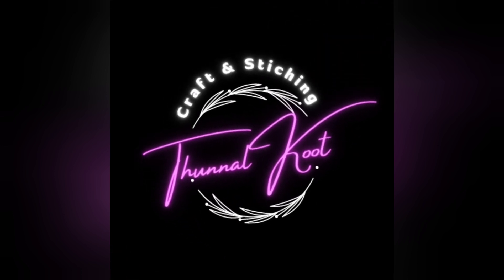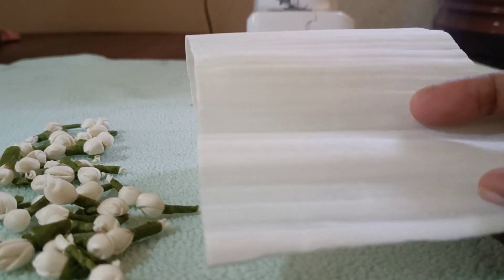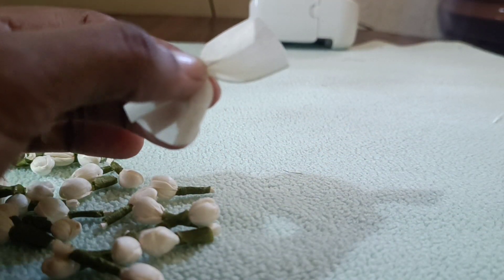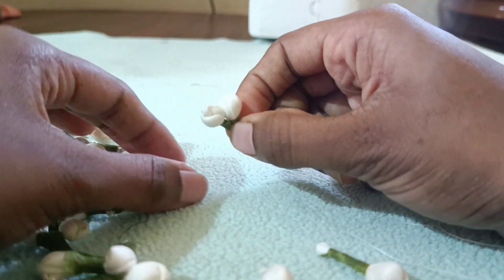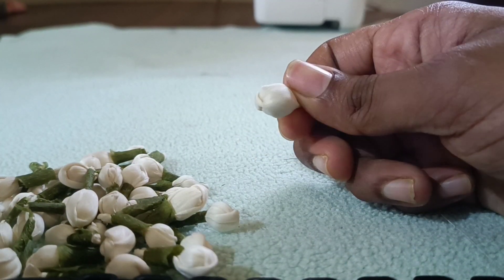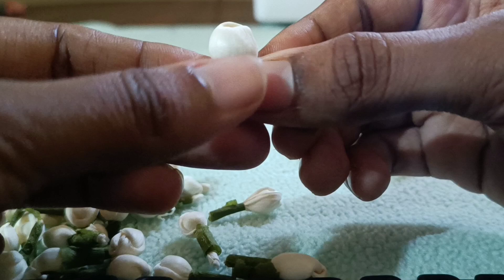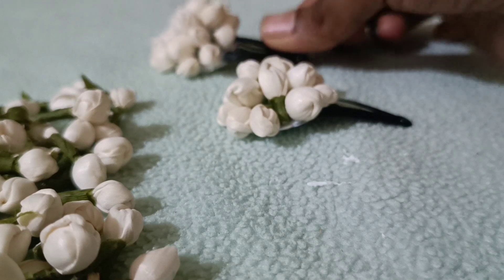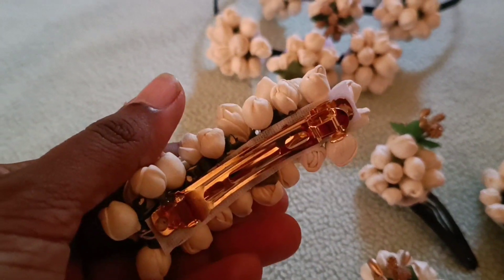Jasmin buds & tic tac making